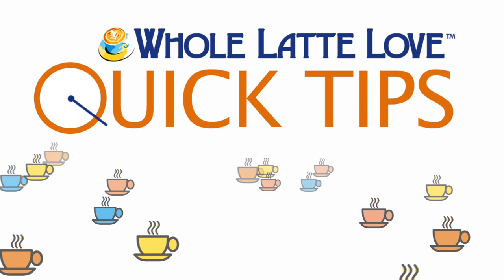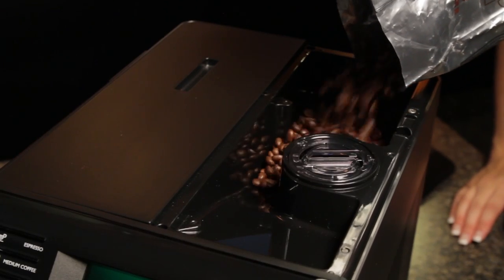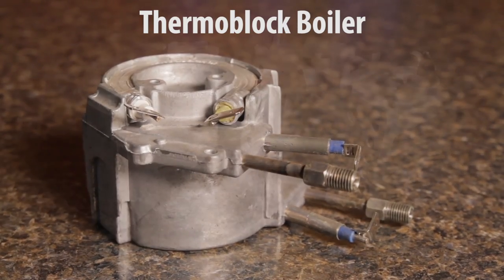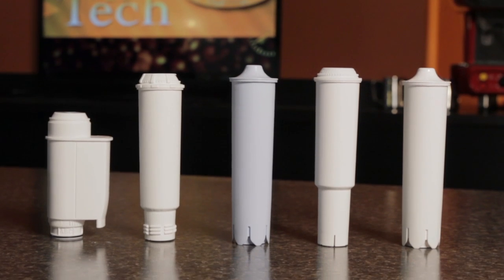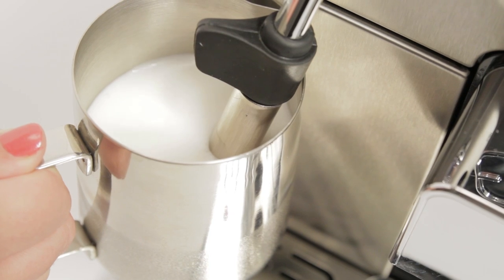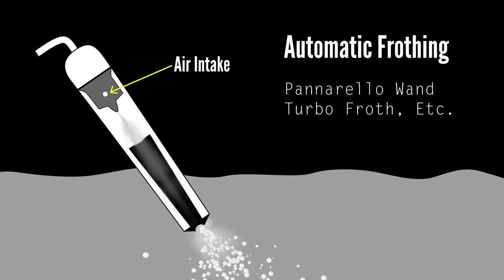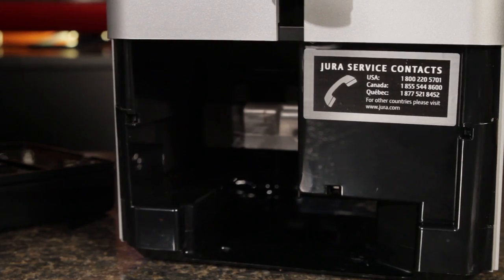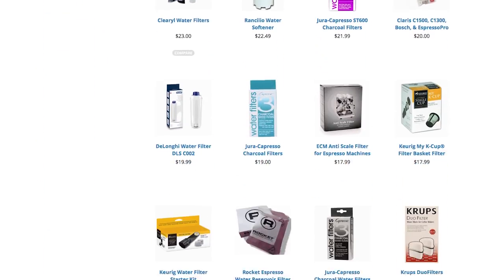How to: Basic Maintenance for Super Automatic Espresso Machines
There is a lot to love about super-automatic espresso machines but are you showing yours the love it deserves? Marc and Morgan from wholelattelove.com share some quick tips to keep your machine in top condition and ensure a long service life.